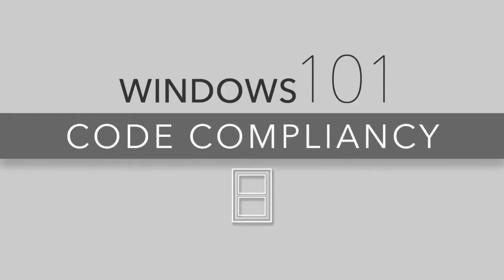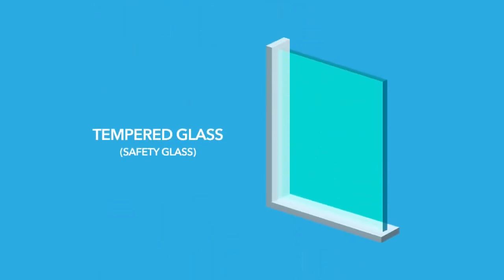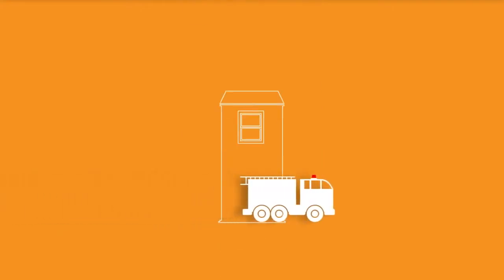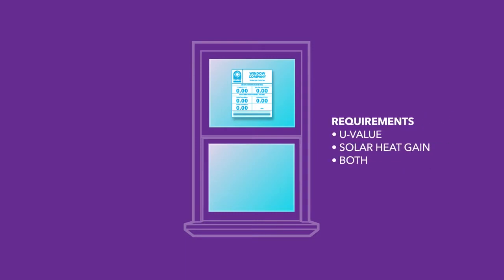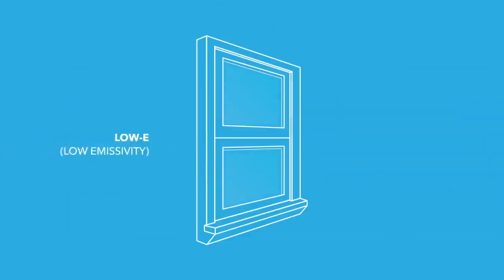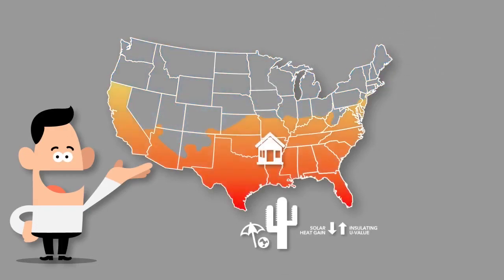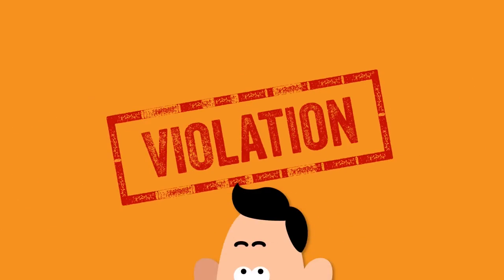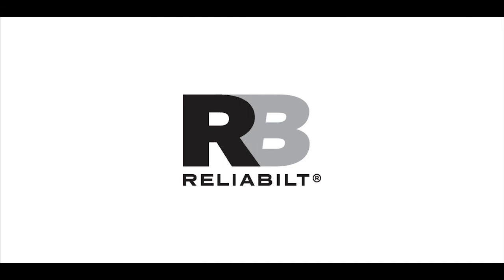ReliaBilt Windows 101: Building Codes for Windows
Learn more about some of the general building codes that affect windows.

In this ReliaBilt video, we’ll cover some general window building codes:
General considerations
Tempered glass or safety glass
Egress requirements
Energy efficiency requirements
Code violations
Verifying codes with building inspectors
Changing codes